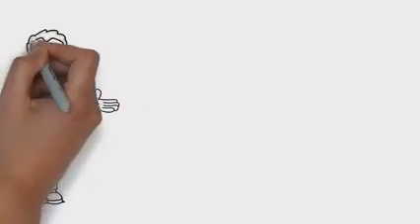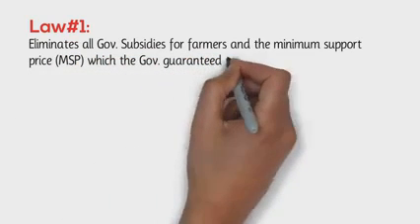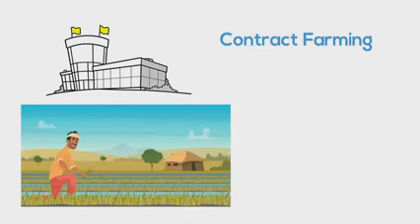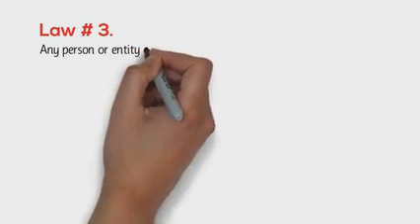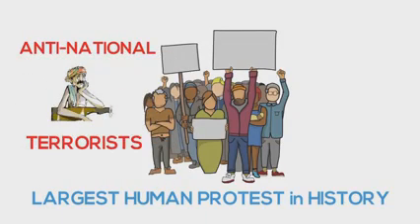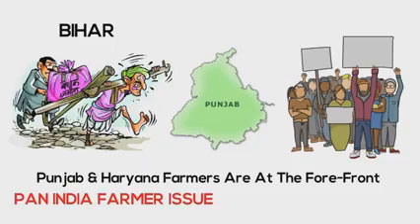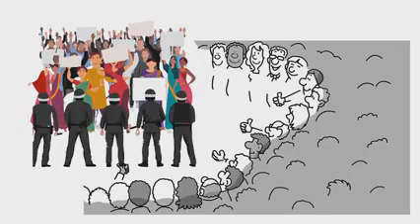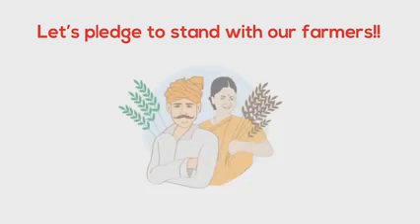December 12, 2020